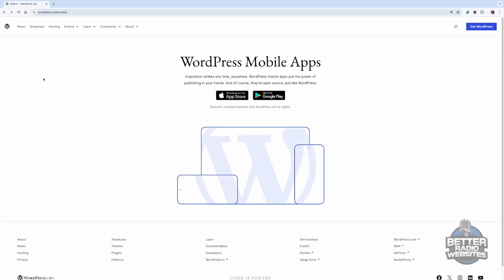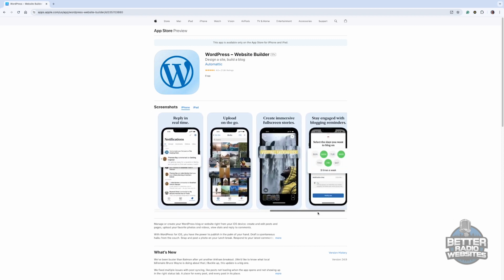The Benefits of Remote Website Updates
Every second counts when a major event happens—whether it’s a big traffic incident, severe weather, or breaking local news. Your listeners want immediate updates, and being able to provide that information quickly can make a huge difference.

Posting updates directly to your website, rather than solely relying on social media, comes with several significant advantages.
1. Ownership and Control
2. SEO and Website Traffic
3. Comprehensive Information Hub:

Updating your website remotely with breaking news is essential for maintaining relevance and authority. Here are some effective methods to ensure you can post updates quickly and efficiently from anywhere:
- Frontend Forms
- Mobile Apps
- Email-to-Post Solutions
- Third-Party Tools

Best Practices for Remote Updates
- Security
- Content Quality and Consistency
- Testing and Preparation

Updating your website remotely is one of those functionalities you’ll likely not realize you need until you need it badly.  So, make it a priority right now.